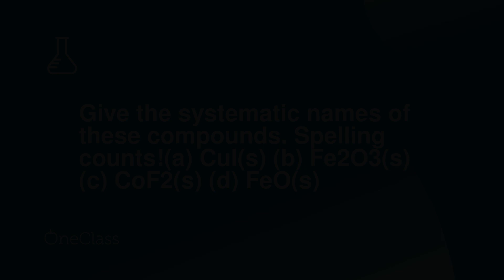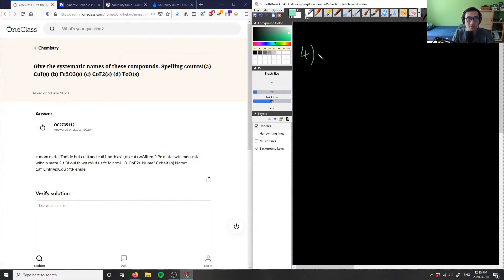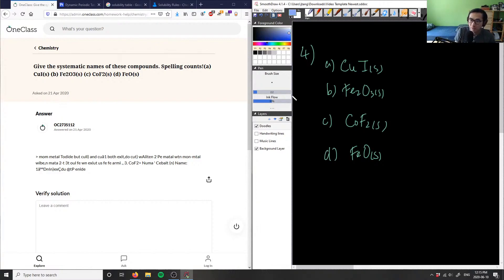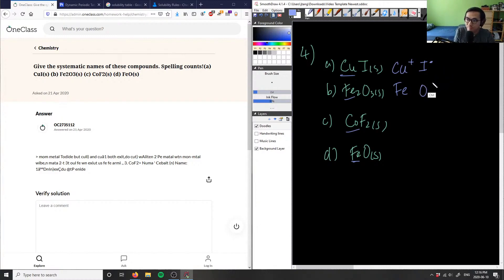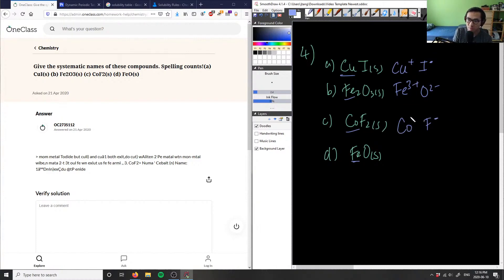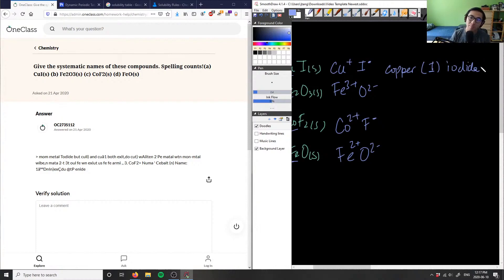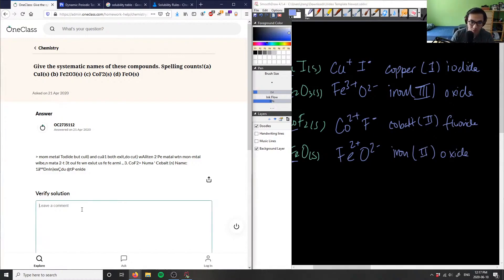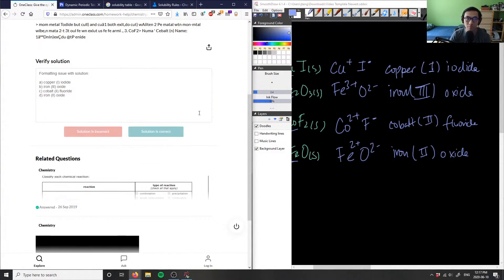Give the systematic names of these compounds. Spelling counts!(a) CuI(s) (b) Fe2O3(s) (c) CoF2(s) (d